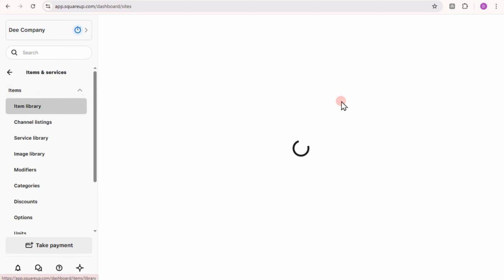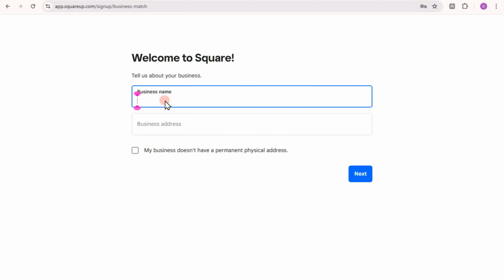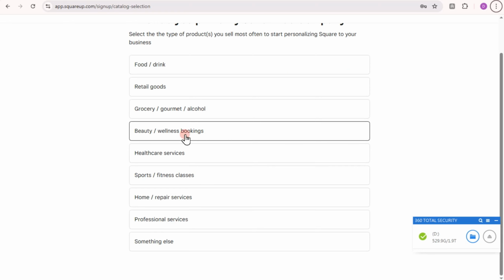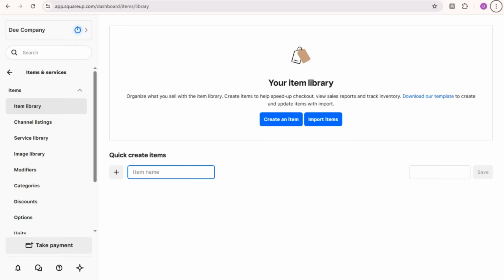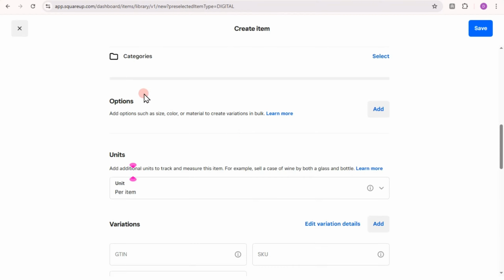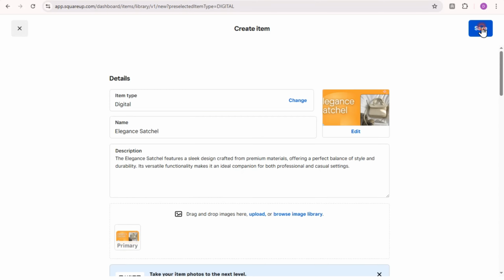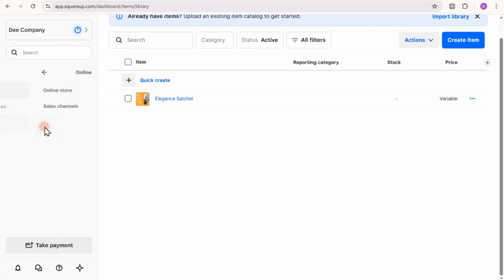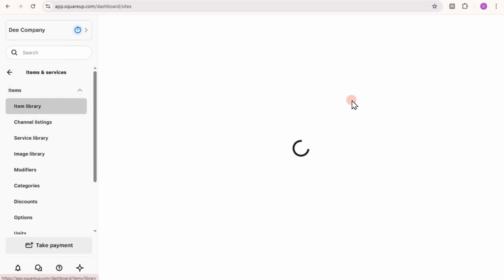How to Use Square Inventory 2025 (Complete Walkthrough)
Managing your products effectively is key to running a successful business, and Square makes it simple. In this complete walkthrough of Square Inventory 2025, you’ll learn how to set up your inventory, track stock levels, organize product details, and keep everything up to date.

Perfect for beginners and small business owners, this guide will help you take control of your sales and streamline operations using Square’s powerful inventory tools.